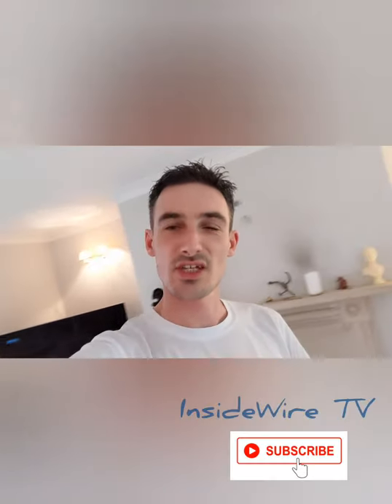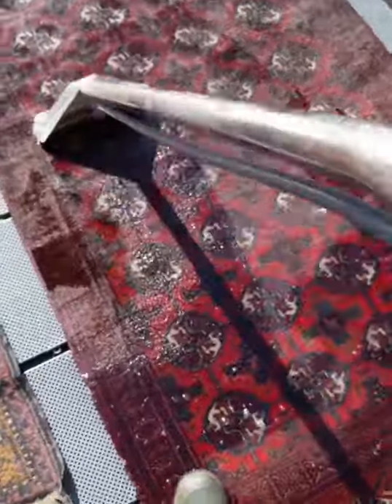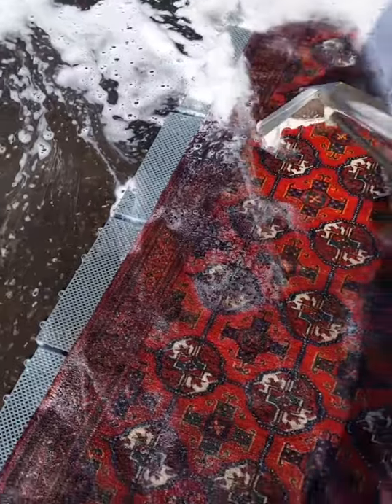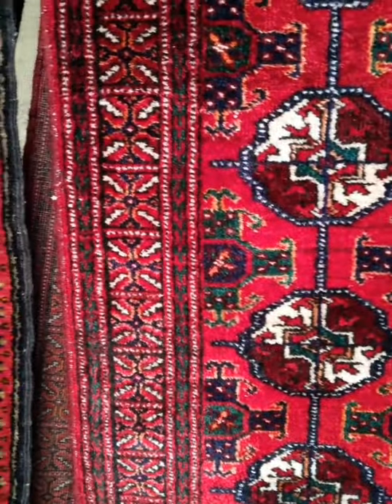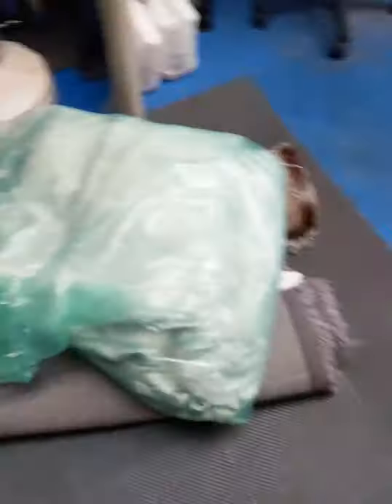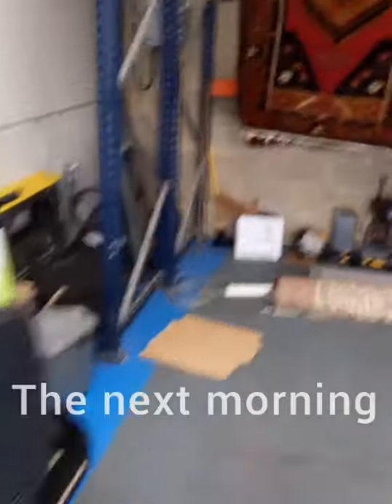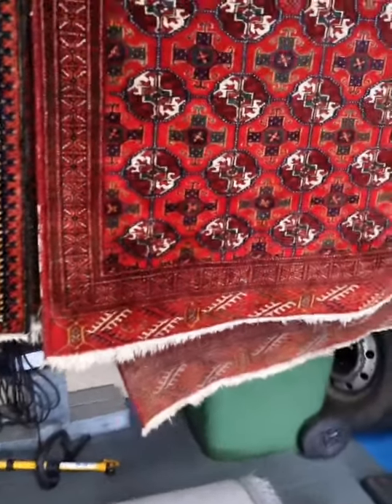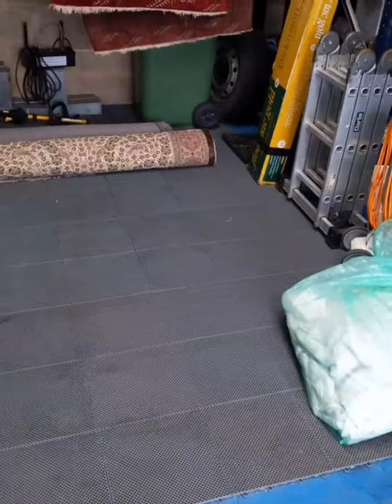Expert Secretes to Cleaning/Drying Oriental Rugs - VLOG#6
Hay Guys & girls.

Here we have episode 6 - Expert Secretes to Cleaning & Drying Oriental Rugs.

Your see first hand, the equipment required, explanations of a cleaning & drying process, how long can wool stay damp and some simple gadgets to help you identify these concerns.

See for yourself how dry the oriental rugs will be, after the submergion (rug cleaning methodology) stage. Not only will I talk about the advantages of my methods. but, how to do this in a cost effective mannor and not compromise on quality.

Musty, smelly or urine contaminated rugs. Are ideal for cleaning in this method, as you are flushing contaminants out of the rug. Rather than trying to pull them out!

What if I do not have all the equipment to do this job?
Professional cleaning will be required and a consultation to access and discuss. What you would like to achieve.

✓ Show the love by liking and commenting
✓ Share our videos to friends and family

All the best and see you soon 😊